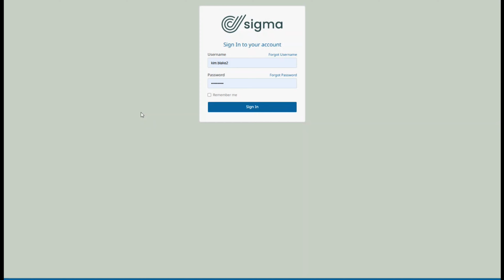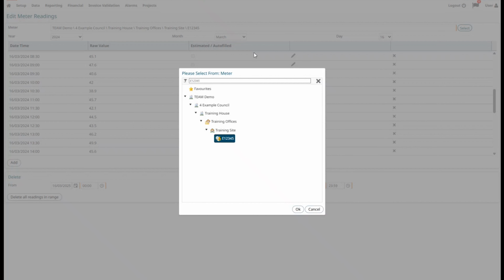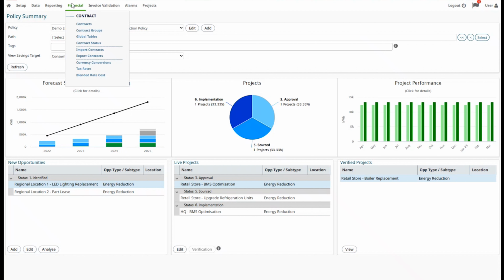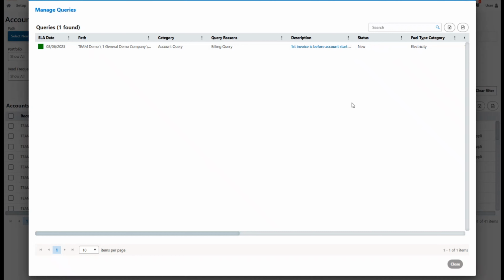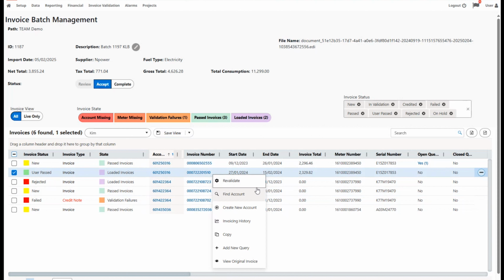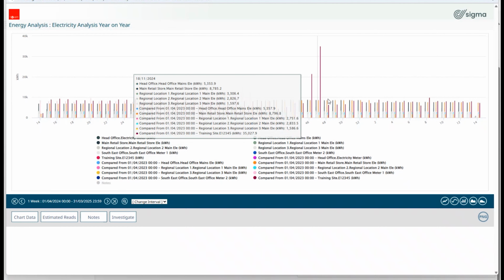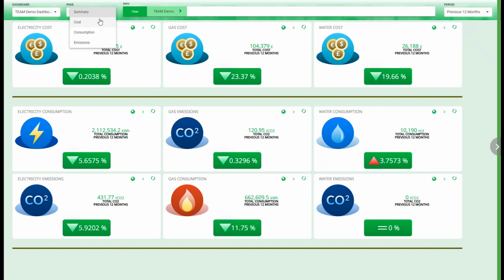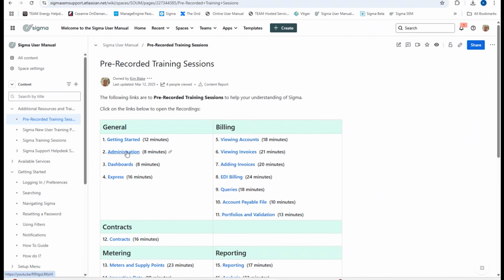Sigma Training: Migrating Customers